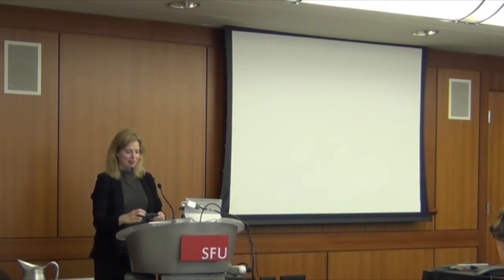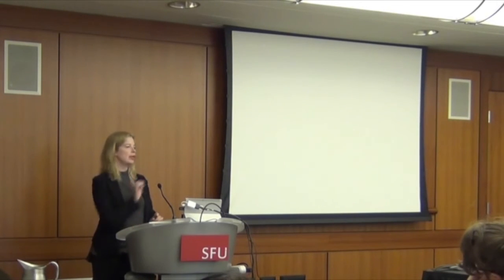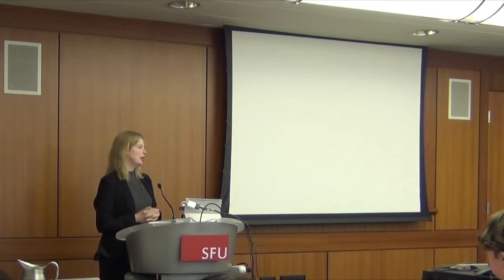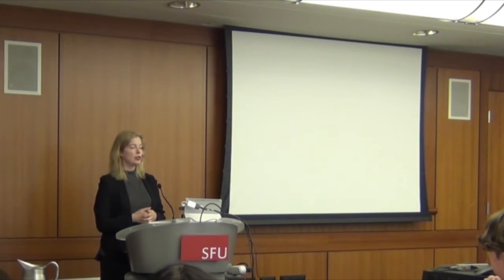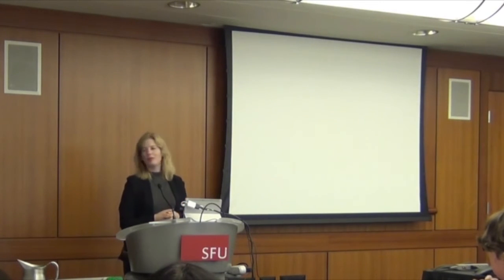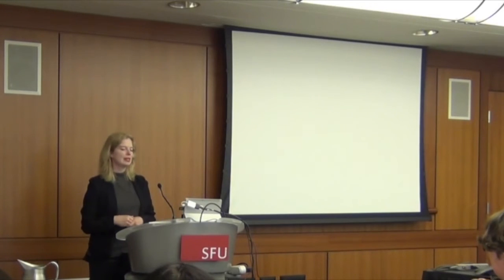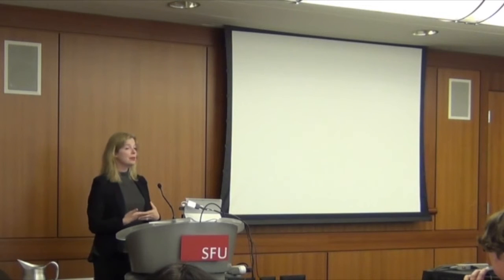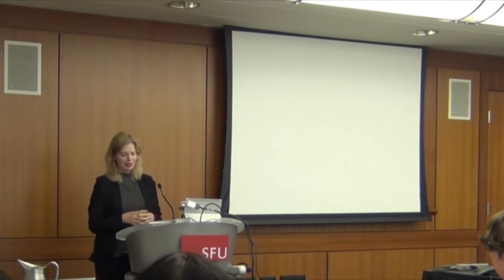2017 eBook Summit: Lynda.com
Jennifer Wile shares Surrey Public Libraries' experience using Lynda.com.